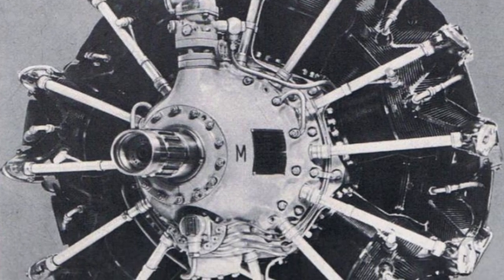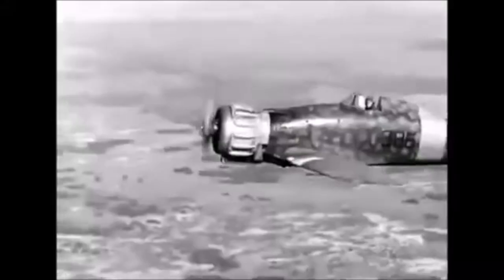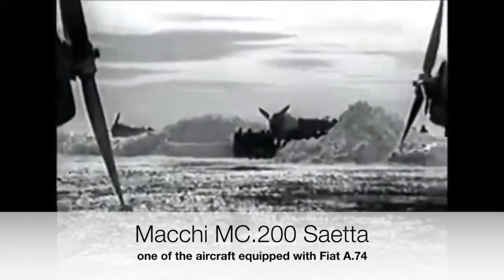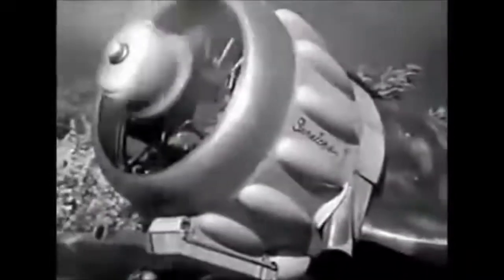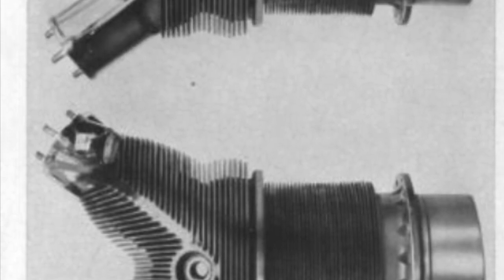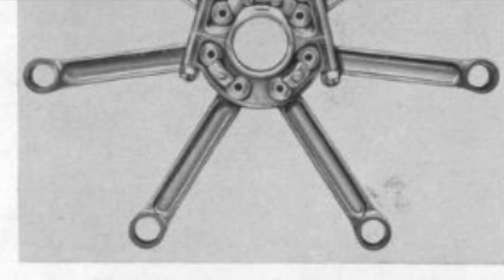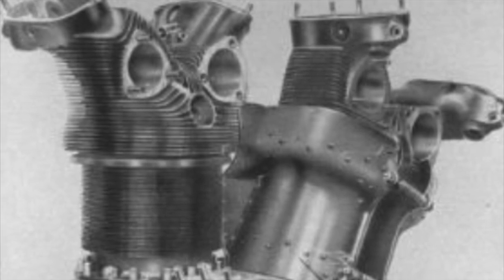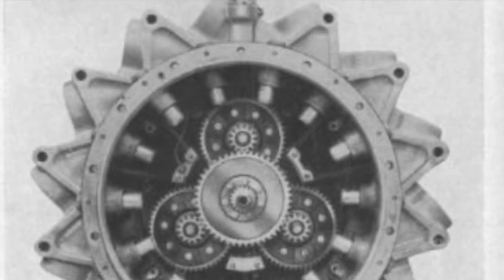Fiat A.74 first part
Il radiale doppia stella Fiat A 74 fu uno dei migliori radiali di potenza a disposizione della Regia Aeronautica, un propulsore quasi mitico per la sua affidabilità , che gli consentiva di utilizzare anche benzine avio di pessima qualità assicurando continuità di funzionamento. Qui iniziamo un percorso di approfondimento di questa realizzazione dell'ingegner Zerbi che partendo da una ottima base progettuale statunitense, garantita da illuminati acquisitori di licenze estere, riusci a modellare un propulsore che permetteva di gestire le molte limitazioni imposte dalla necessita della autarchia.

Regia Aeronautica with Fiat A 74 have had an affordable propulsory for some of its airplane.